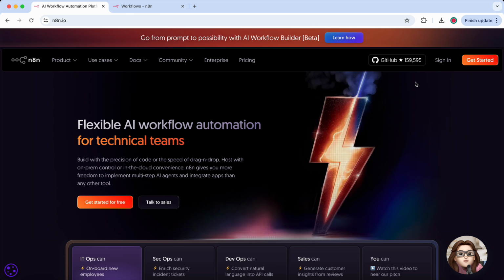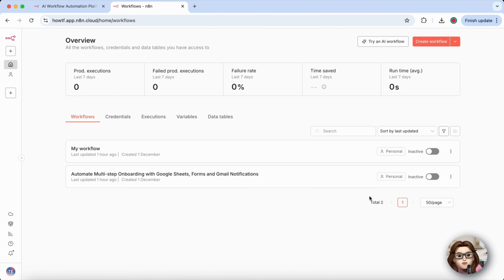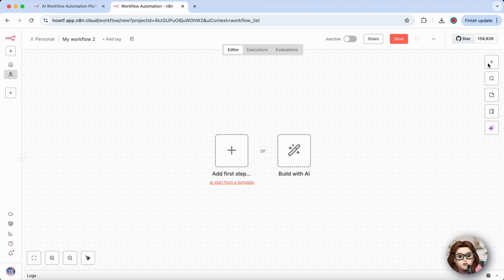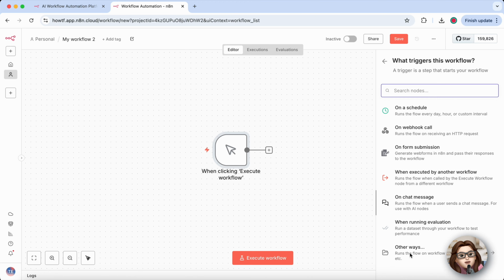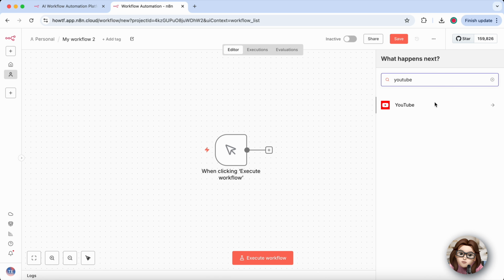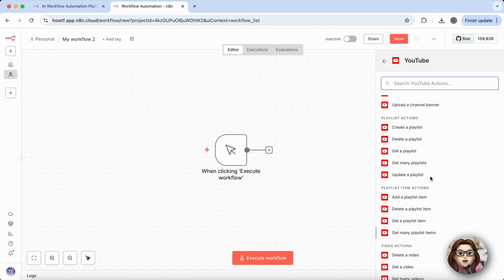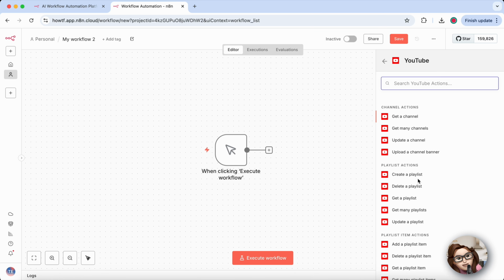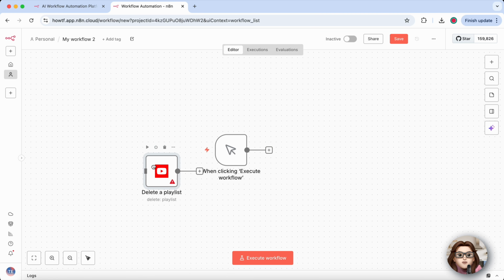How to Use N8N With YouTube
In this tutorial, you’ll learn how to use n8n with YouTube to automate tasks, save time, and manage your channel more efficiently. Whether you want to automatically upload videos, track new comments, send notifications, or manage playlists, integrating YouTube with n8n opens up a world of possibilities for creators and marketers.

We start by explaining how n8n connects with YouTube using API credentials. You’ll see step-by-step how to set up a YouTube node, authenticate your channel securely, and select the actions you want to automate. This could include checking for new videos from specific channels, uploading content automatically, managing playlists, or monitoring comments for engagement insights.

Next, we’ll explore how to trigger workflows automatically whenever new events happen on YouTube, such as a video upload or a comment posted. You’ll learn how to pass that data through other nodes in n8n to create custom automations. For example, you could automatically send notifications to a Slack channel, save video details to Google Sheets, or post updates to social media.

You’ll also learn tips for testing your workflows, handling errors, and organizing your nodes efficiently to prevent issues as your automation grows. By the end of this video, you’ll be able to set up fully automated YouTube workflows that save you hours of manual work while improving your channel management and engagement.

Whether you are a beginner just starting with n8n or an experienced automation user, this tutorial will help you leverage the power of n8n and YouTube together to streamline your content management.

This video shows you How to Use N8N With YouTube Easily! Watch this Video till the end to learn How to Use N8N With YouTube.

Were you able to figure out How to Use N8N With YouTube? Share this with your friends who want How to Use N8N With YouTube.

Problem Solved in this Video-:

What Do you Think of How to Use N8N With YouTube?